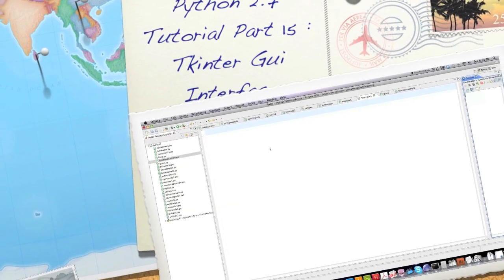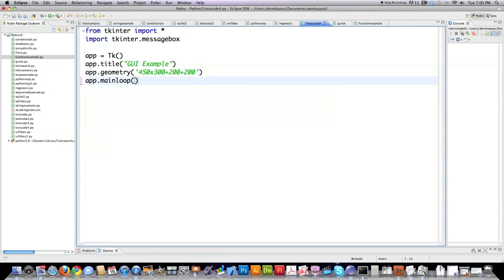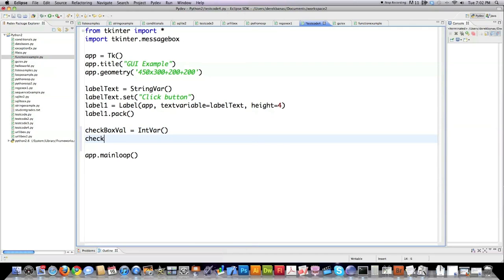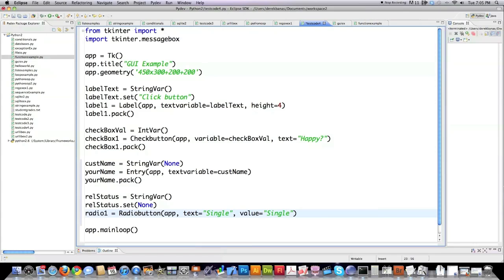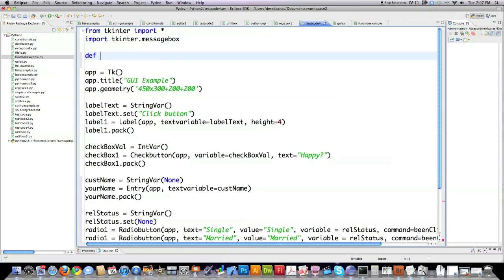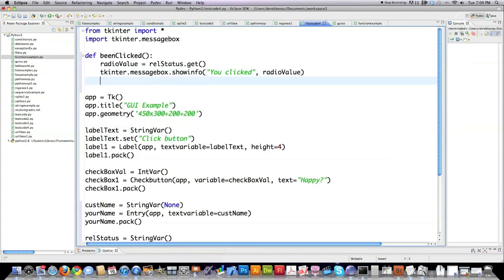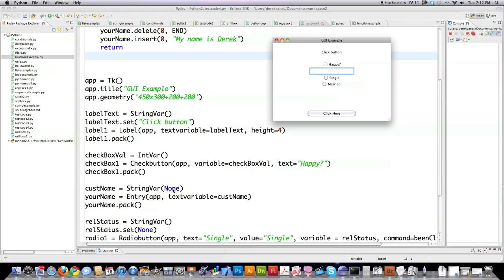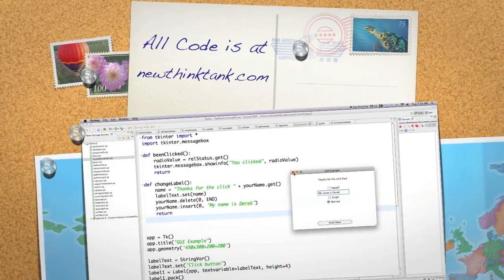Python 2.7 Tutorial Pt 15 Tkinter GUI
In this video tutorial I'll explain how to use the Tkinter module for designing Python GUI applications. I specifically teach you how to setup: Tkinter, Tkinter Labels, Tkinter Buttons, Radio Buttons, Checkboxs, Accept User Input, Call Python Methods with Event Handling